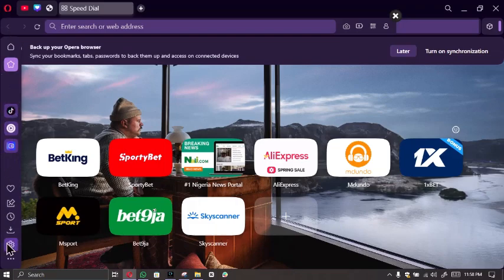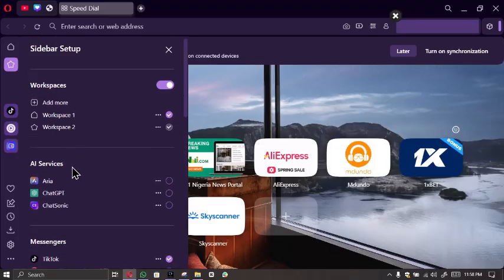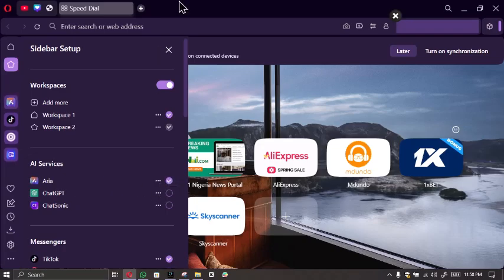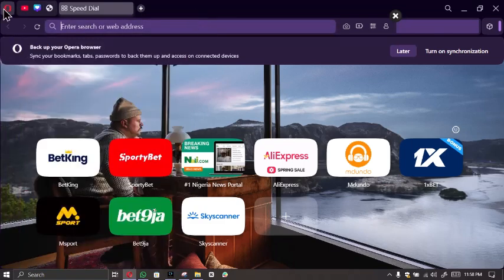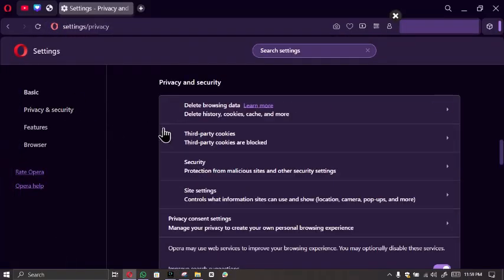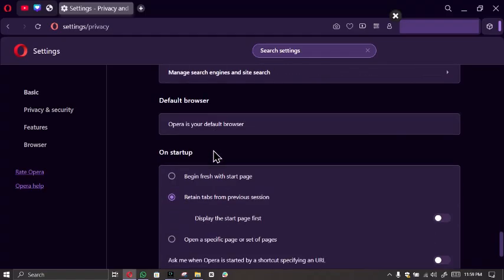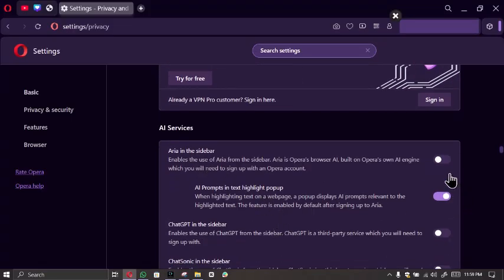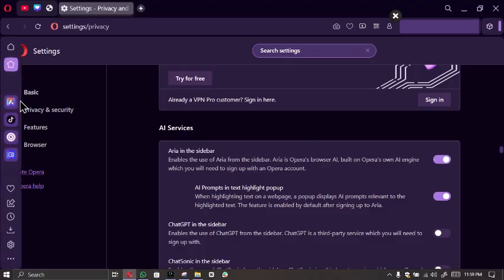HOW TO ADD OPERA GX AI ARIA TO SIDEBAR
In This Video, you will learn about HOW TO  ADD OPERA GX AI ARIA TO SIDEBAR